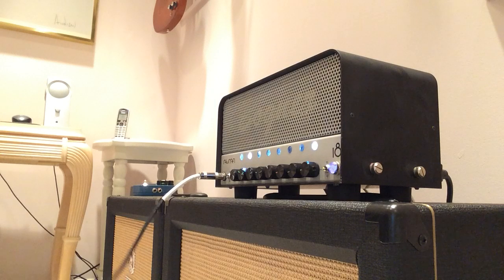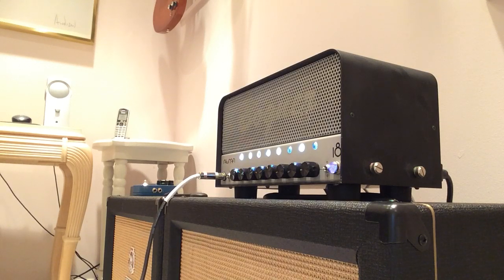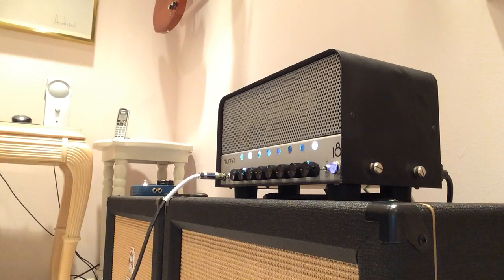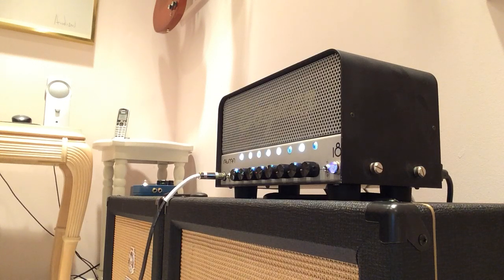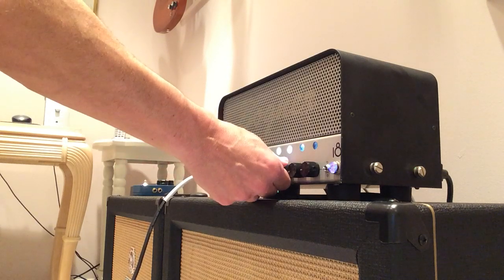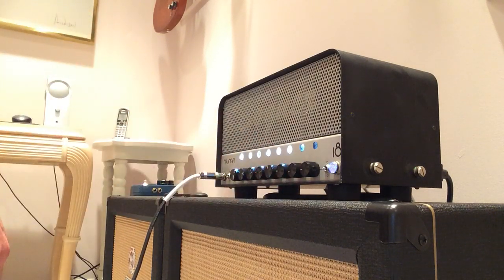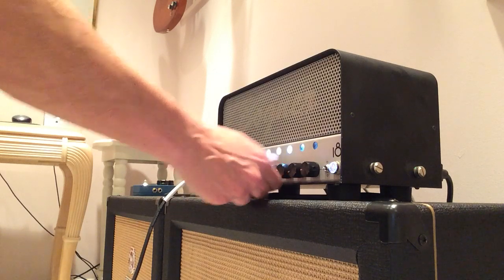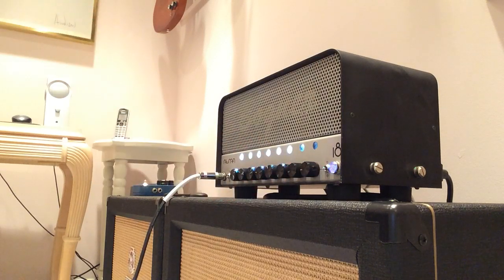Bogner Atma Head - Orange PPC112 cab - Gibson Les Paul Signature T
Recorded at Bedroom Volumes on Iphone 5s
Gain at 2 o'clock
80s mode
solid state rectifier setting (also has a tube rectifier for more sag)
5w mode